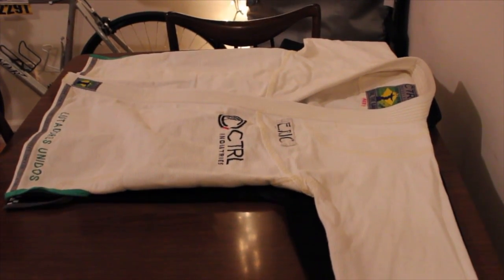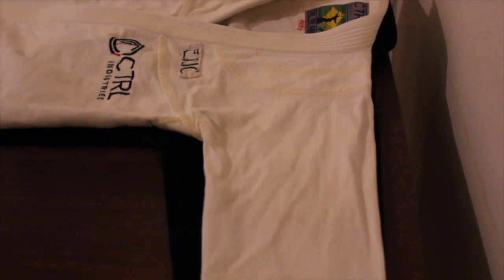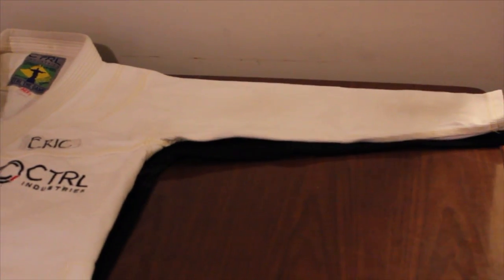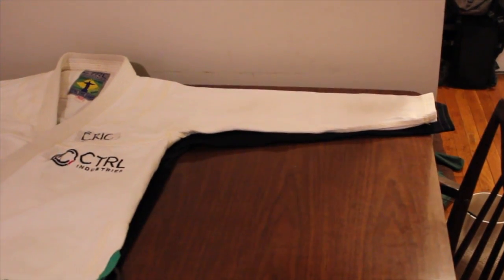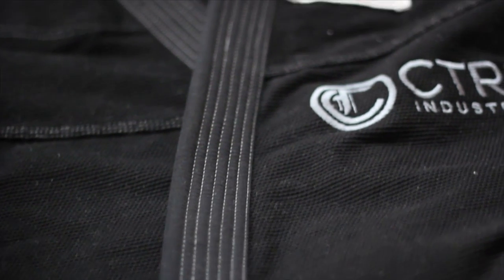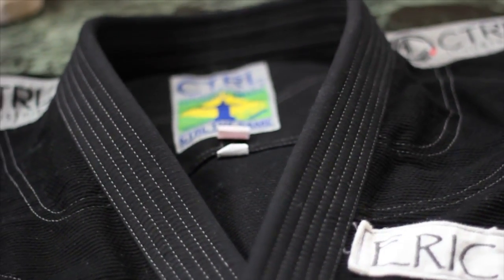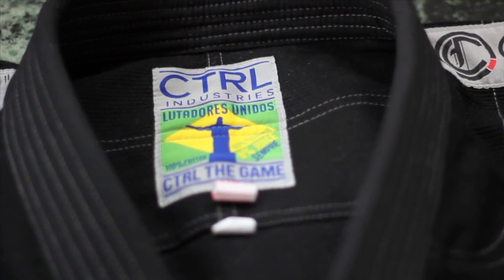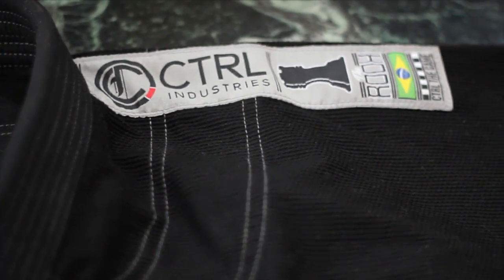CTRL Industries: The Rook BJJ Kimono Review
The Rook kimono reviewed
by Eric Stafford

A2Tall (A2T)
6'-6'2"
160lb-195lb

*Please view in highest resolution